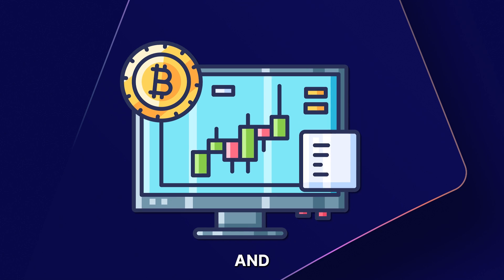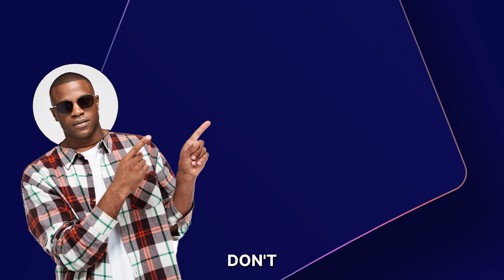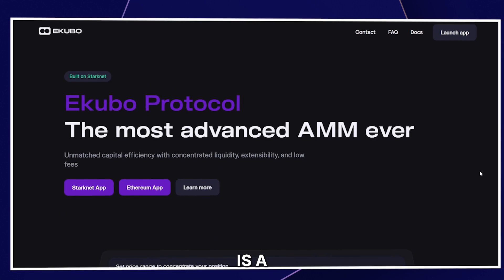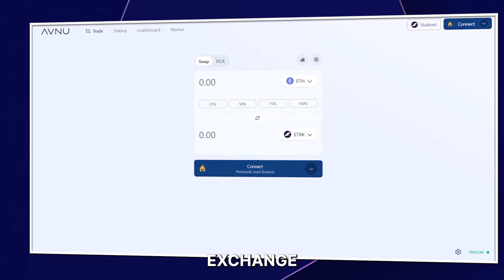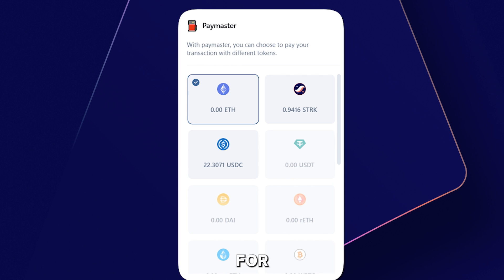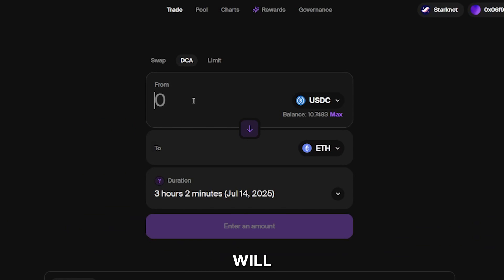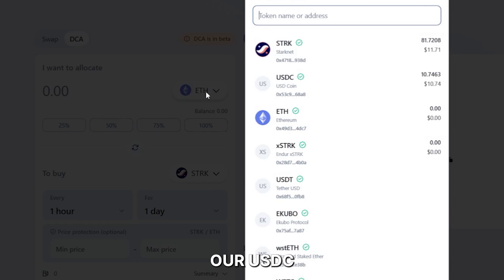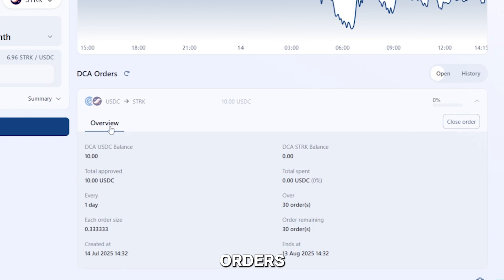How To DCA On Starknet With Ekubo & AVNU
Trying to time the bottom of the markets before you buy?

Stop Right Now!

Use DCA as a stress-free technique to ensure you have sufficient exposure to your favorite coins.

On Starknet, you can use Ekubo & AVNU to setup automatic DCA orders.

Let's explore how to do that in this video!